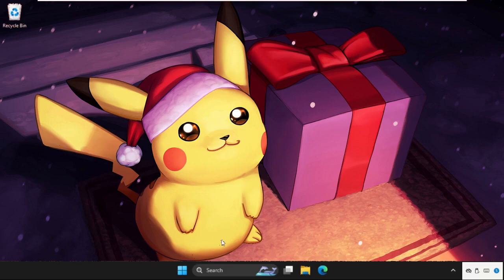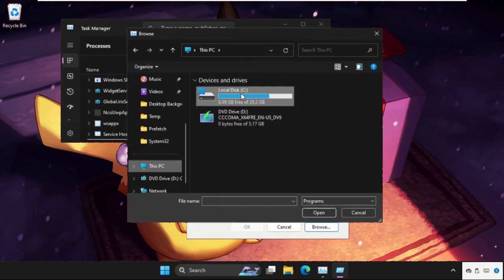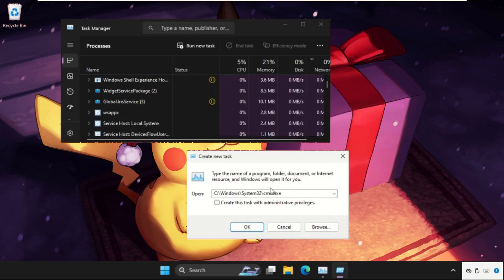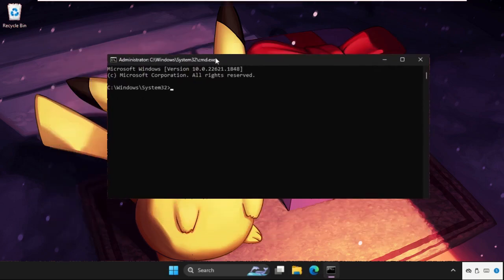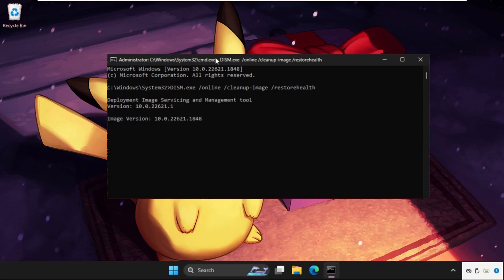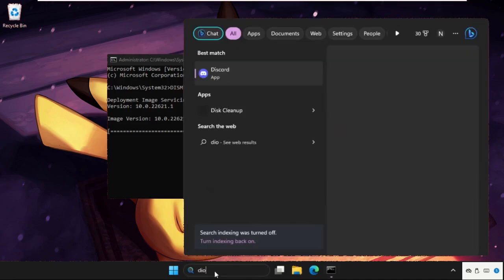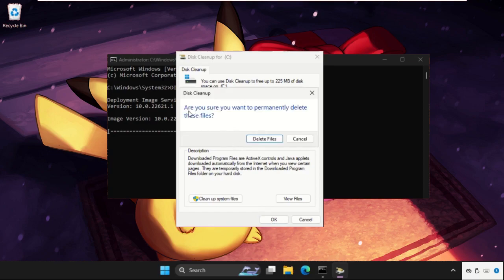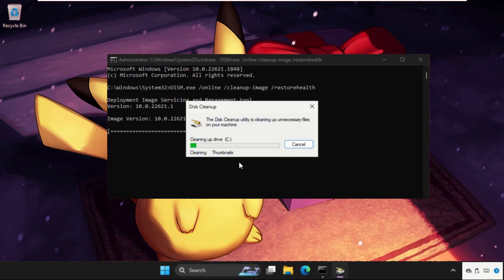Registry Error Windows 11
How to Fix Registry Errors Windows 11
This video will show you How to Fix Registry Errors Windows 11
A sizable database called Windows registry houses configuration data, choices, and values for hardware and software installed on your Windows operating system.
Keys and values are the two fundamental key components of the registry. Windows always consults the registry to find the pertinent keys and values whenever you install new software, run a programme, or modify device settings.
Using the built-in Windows Registry Editor (Regedit), you can modify registry keys to improve performance or alter Windows workflow. However, exercise caution when making registry key changes as doing so could seriously harm your operating system.
lets learn How to Fix Registry Errors Windows 11